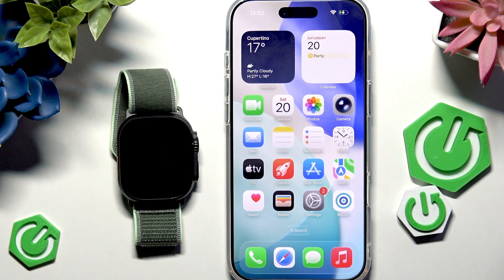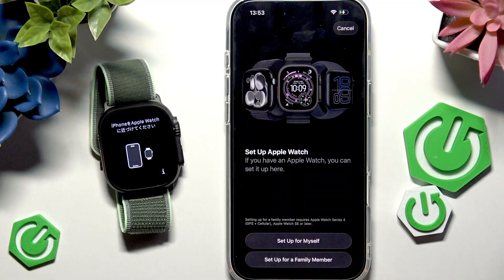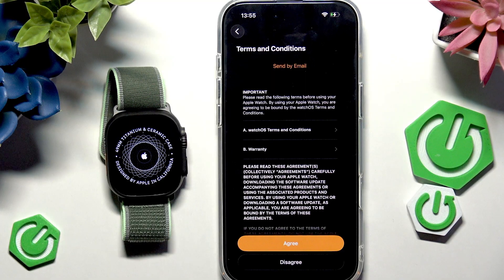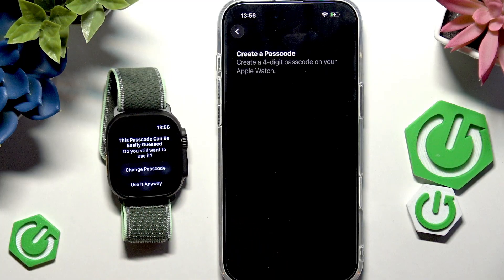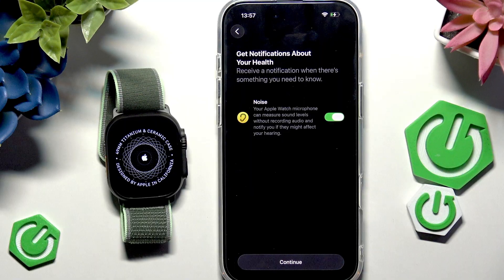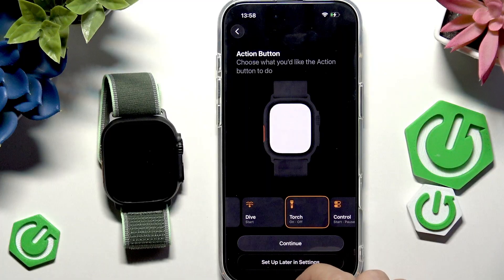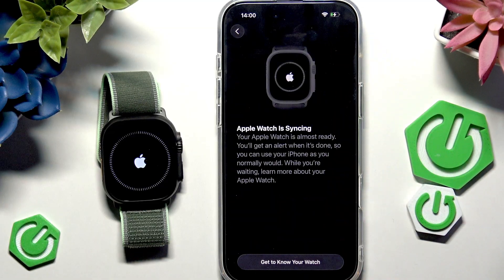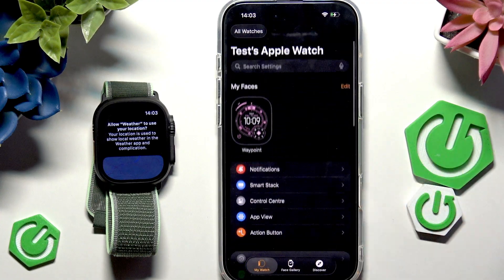How to Connect Apple Watch Ultra 3 to iPhone Air - Complete Setup Guide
Setting up your Apple Watch Ultra 3 with your iPhone Air is easy when you follow the right steps. In this video, we walk you through the entire Apple Watch Ultra 3 setup process, from turning on your watch and pairing it with your iPhone Air, to customizing settings like passcode, text size, and health features. Learn how to use the Watch app, connect your devices, adjust preferences, and explore key features such as the action button, fitness tracking, and more. Whether you’re new to Apple Watch or upgrading to the Ultra 3, this guide will help you get started quickly and make the most of your Apple Watch Ultra 3 and iPhone Air combination.

How to set up Apple Watch Ultra 3 with iPhone Air?
How to pair Apple Watch Ultra 3 to iPhone Air?
How to customize Apple Watch Ultra 3 settings after setup?

0:00 Introduction and turning on Apple Watch Ultra 3
0:29 Pairing Apple Watch Ultra 3 with iPhone Air
1:10 Using the Watch app if the pop-up doesn't appear
1:41 Starting the pairing process
2:03 Setting up as new or from backup
2:24 Choosing wrist and orientation
2:44 Creating and managing passcode
3:59 Adjusting text size and bold text
4:30 Enabling location, health, and fitness features
5:05 Setting up notifications and safety options
5:31 Exploring one-handed gestures
6:01 Customizing the action button
6:58 Enabling diving and depth features
7:13 Syncing and finishing setup
8:03 Taking a tour of watchOS and navigation tips
8:59 Final adjustments and tips